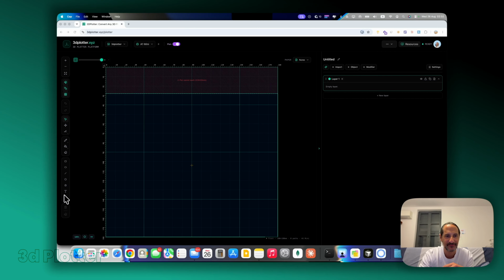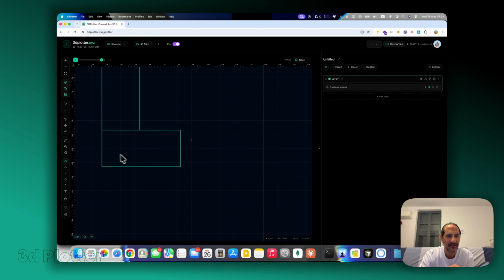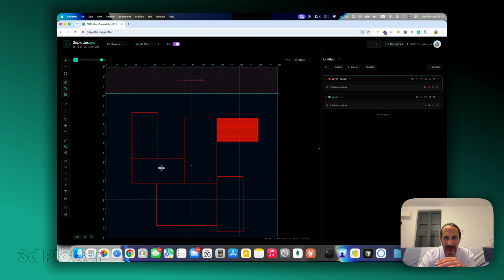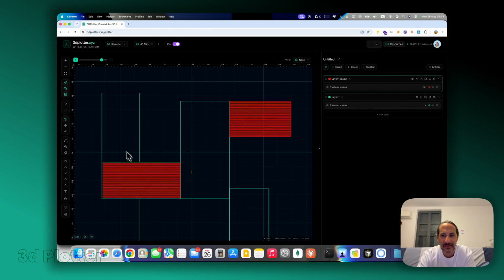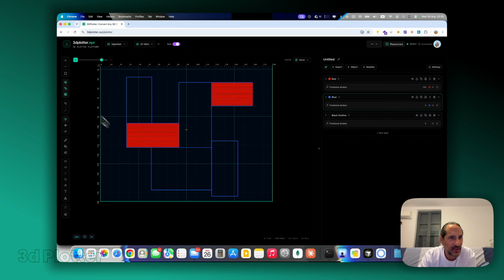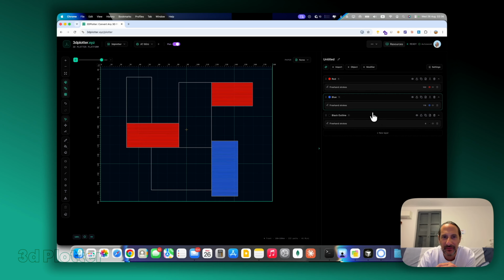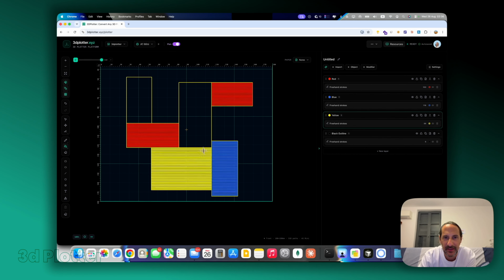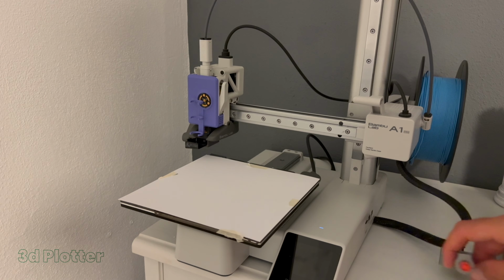3DPlotter Version 3 - Learn How To Use Shapes To Create A Bauhaus Inspired 4 Layer Drawing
Draw circles, stars, flowchart symbols, and 60+ more shapes directly on your plotter bed — then export G-code for your 3D printer. This is Feature 1 of 69 in the 3DPlotter V3 series: a full walkthrough of the Shape tool in Studio. Open the shape picker, drag to place, switch between rectangles, polygons, arrows, callouts, and more, fine-tune in the inspector, and send plotter-ready G-code to your machine — no Inkscape, no plugins.

WHAT YOU'LL LEARN IN THIS VIDEO:

Open 3DPlotter Studio and find Shape under Add Object → Shapes & Imports
Browse the shape picker across 8 categories: Lines, Rectangles, Basic Shapes, Arrows, Equation, Flowchart, Stars & Banners, and Callouts
Drag on the canvas to place any of 66 built-in shapes at the size you need
Switch shape type after placing — circle, star, hexagon, heart, flowchart decision, block arrow, and more
Resize, move, and align shapes on your printer bed with millimetre precision
Use Recent Shapes for fast access to your most-used forms
Combine multiple shapes on layers to build compositions
Preview plot paths and export printer-specific G-code
Plot the result on a Bambu Lab, Prusa, Creality, or any 3D printer with a pen holder
SHAPE FEATURES:

66 built-in shapes — circles, ellipses, triangles, diamonds, pentagons through dodecagons, stars (4–12 point), hearts, crosses, frames, arcs, donuts, L-shapes, cylinders, cubes, and more
Rectangle variants — standard, rounded corners, snip corners, single-corner round
Lines & connectors — straight lines, arrow lines, elbow connectors, curved connectors
Block arrows & chevrons — up, down, left, right, U-turn, and curved arrows
Flowchart symbols — process, decision, data, document, terminator, delay, connector
Equation symbols — plus, minus, multiply, divide, equals, not-equals
Callouts — rectangular, oval, cloud, and line callouts
Drag-to-place workflow — click and drag on the bed to set size; no manual coordinate entry
Live inspector — change shape type and dimensions after placement
Recent shapes — your last 12 picks saved for quick reuse
Layer-based canvas — stack shapes with text, imports, and generators on the same board
Direct G-code export — PlotFlow Engine outputs pen-optimized paths for your specific printer
SUPPORTED PRINTERS: Works with any 3D printer via 3DPlotter — pre-configured for Bambu Lab (A1 Mini, A1, P1S, P1P, P2S, X1C, X1, H2S), Creality (K1, K1 Max, Ender 3 V3), Prusa (MK4S, MK4, Mini+), and more. Use Custom Board for any other machine.

WHO GETS 3DPLOTTER V3: €29.90 one-time for lifetime access to Studio, 45+ objects, 16 modifiers, and Genplot AI. Creator Bundle (€39.90) adds Map to Pen Plot, String Art, Wax Seal, and 3D Model to SVG.

PRICING: €29.90 one-time — 3DPlotter V3 · €39.90 one-time — Creator Bundle
Lifetime access — no subscription

WHY 3DPLOTTER vs GENERIC SHAPE TOOLS: Most pen plotting workflows start in Inkscape or Illustrator — draw shapes, export SVG, import into a separate G-code tool, hope the paths survive. 3DPlotter puts 66 plot-ready shapes directly on your printer bed with millimetre rulers, live preview, and one-click G-code export. No file round-trips, no broken paths.

V3 FEATURES SERIES: This is Episode 1 of 69 — one video per Add Object tool and modifier in 3DPlotter V3.

QUESTIONS THIS VIDEO ANSWERS:
How do I draw shapes for pen plotting in 3DPlotter?
What shapes are built into 3DPlotter V3?
How do I add a circle, star, or flowchart symbol to my plot?
Can I plot geometric art on my Bambu Lab / Prusa / Creality?
How do I place and resize shapes on the printer bed?
What's the easiest way to make pen plotter G-code from basic shapes?
What is the 3DPlotter V3 Features series?